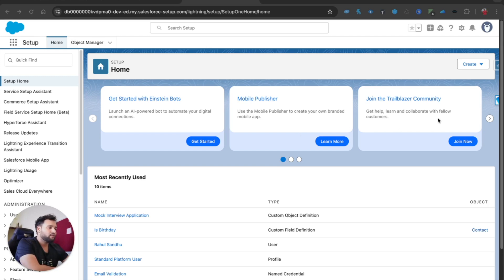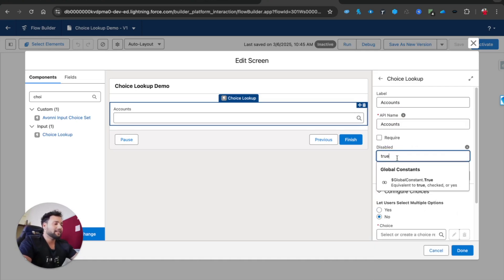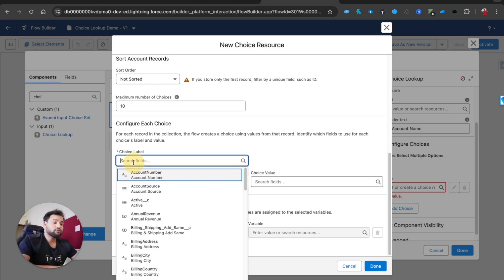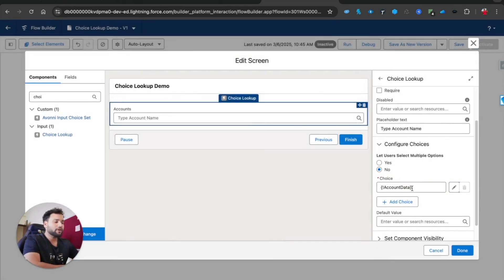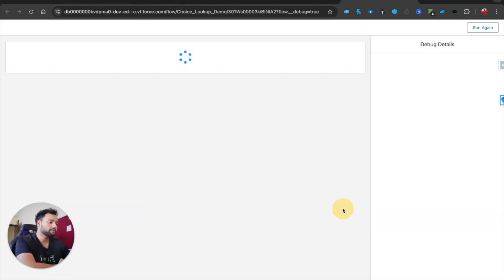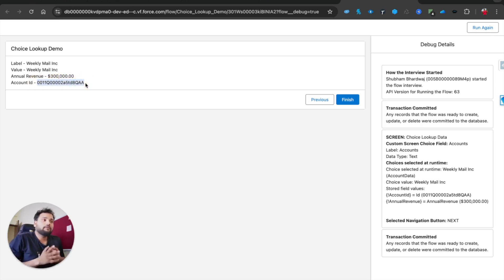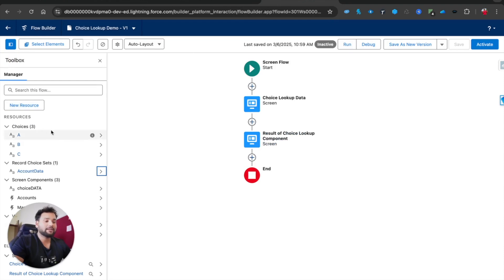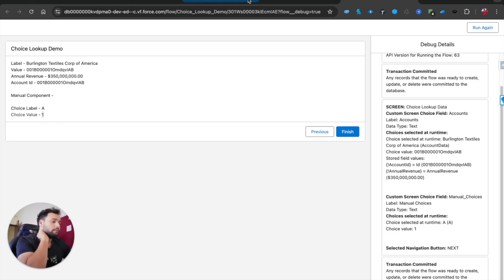Choice Lookup Component in Salesforce Screen Flow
In this video, I walk you through the process of using the Choice Lookup component in Salesforce screen flows. I demonstrate how to create a flow, add the Choice Lookup component, and filter data based on specific criteria, such as annual revenue. I also explain the importance of creating variables to store selected values.